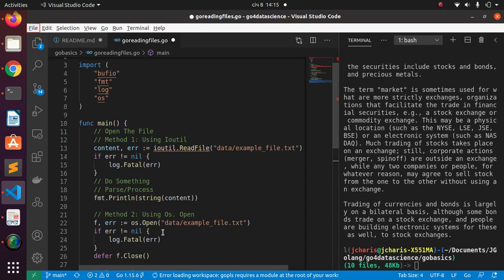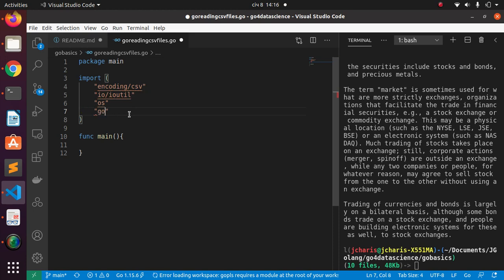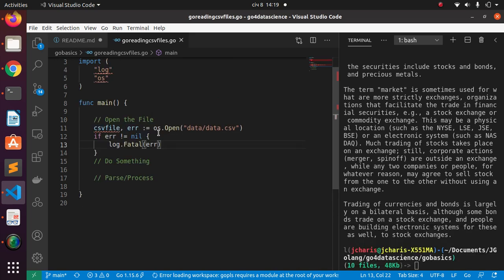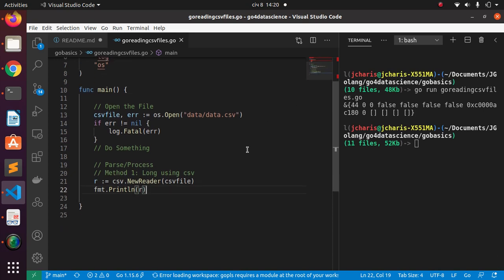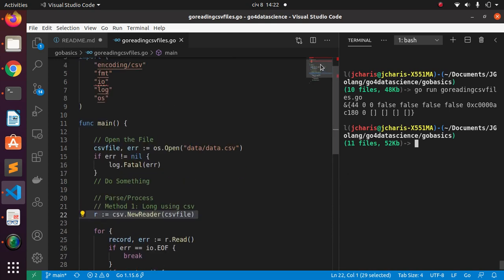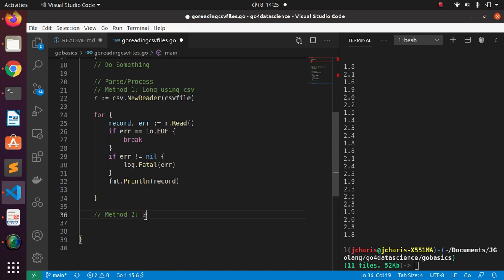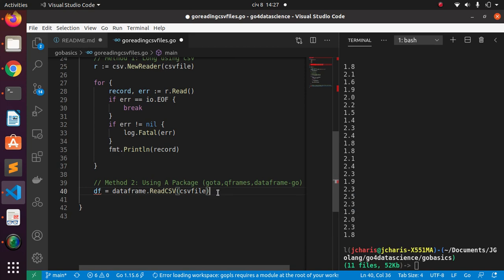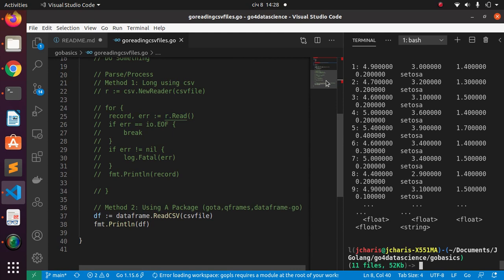Go4DataScience - Reading CSV Files in Golang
In this tutorial, we will learn about how to read CSV files in Go/Golang.

⏲️===TimeStamps===⏲️
0:08 Recap of How to Read Txt File
02:27 Opening CSV File
03:30 Method 1: Using csv.Reader
07:08 Reading a single column
08:25 Method 2: Using  GoTa
09:27 Download & Install GoTa Package

J-Secur1ty JCharisTech